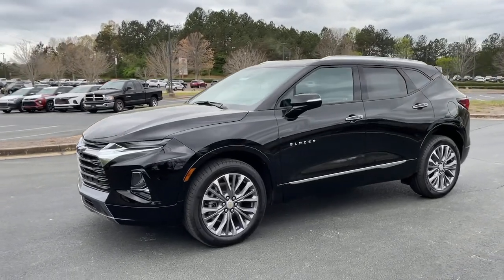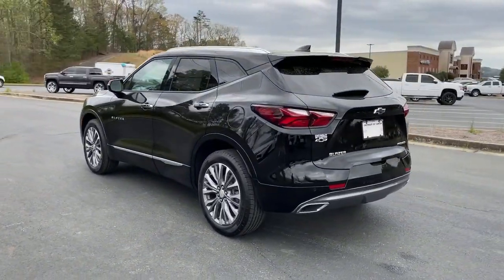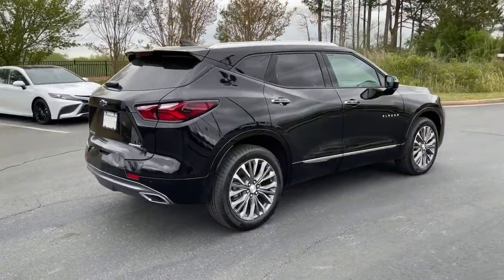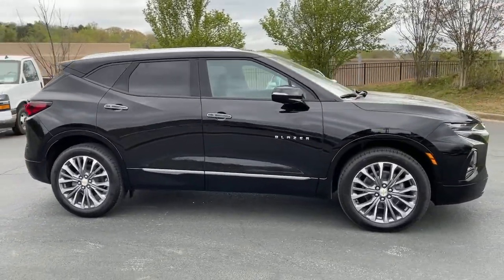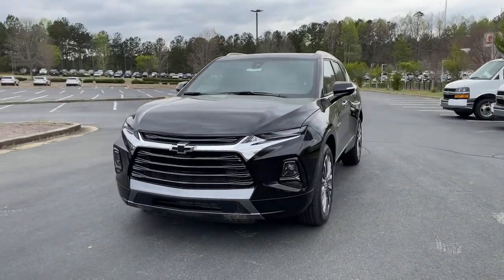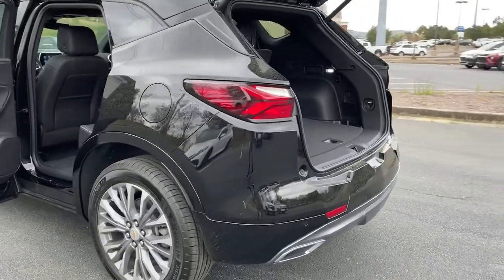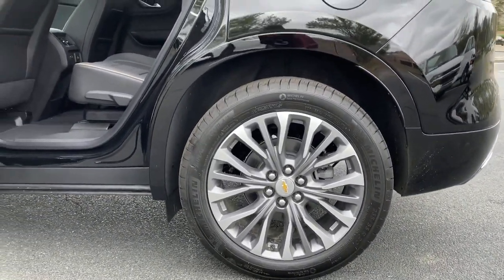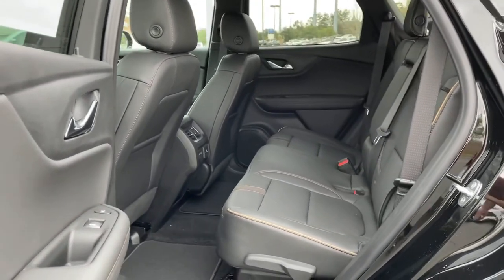2021 Chevrolet Blazer Jasper, Cartersville, Alpharetta, Dawsonville, Canton, North Georgia T41448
Black New 2021 Chevrolet Blazer available in Canton, Georgia at CHevrolet of Canton. Servicing the Jasper, Cartersville, Alpharetta, Dawsonville, North Georgia area.

Delivers 27 Highway MPG and 20 City MPG! This Chevrolet Blazer delivers a Gas V6 3.6L/ engine powering this Automatic transmission. WIRELESS CHARGING, WHEELS, 20 (50.8 CM) MEDIUM ANDROID MACHINED-FACE ALUMINUM (STD), TRANSMISSION, 9-SPEED AUTOMATIC, ELECTRONICALLY-CONTROLLED with overdrive, includes Driver Shift Control.* This Chevrolet Blazer Features the Following Options *DRIVER CONFIDENCE II PACKAGE includes (K4C) Wireless Charging, (UV2) HD Surround Vision, (DRZ) Rear Camera Mirror, (KSG) Adaptive Cruise Control, (UGN) Enhanced Automatic Emergency Braking, (HS1) Safety Alert Seat and (T4L) LED headlamps , TRAILERING EQUIPMENT includes (V08) heavy-duty cooling system and (CTT) Hitch Guidance, TIRES, P235/55R20 ALL-SEASON BLACKWALL (STD), SUNROOF, POWER PANORAMIC, TILT-SLIDING WITH POWER SUNSHADE, SEATS, FRONT BUCKETS (STD), SAFETY ALERT SEAT, REAR CAMERA MIRROR WASHER, REAR CAMERA MIRROR includes (CWA) Rear Camera Mirror Washer, PREMIER PREFERRED EQUIPMENT GROUP Includes Standard Equipment, LPO, BLACK BOWTIE EMBLEMS, FRONT AND REAR.